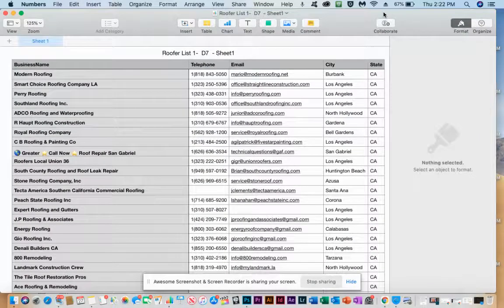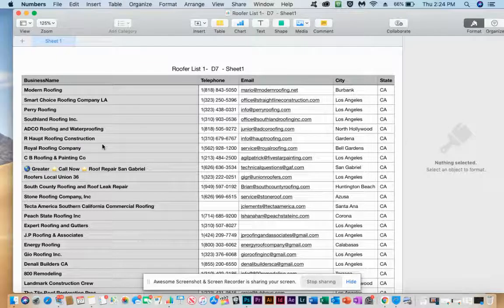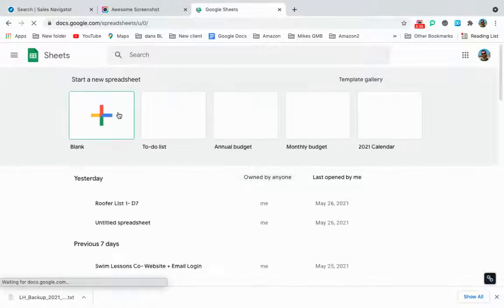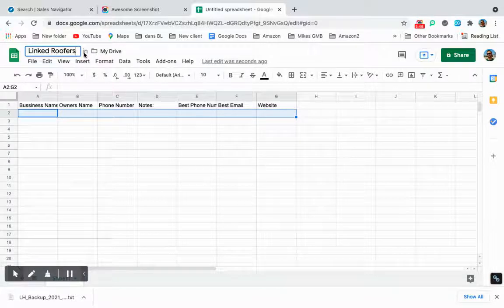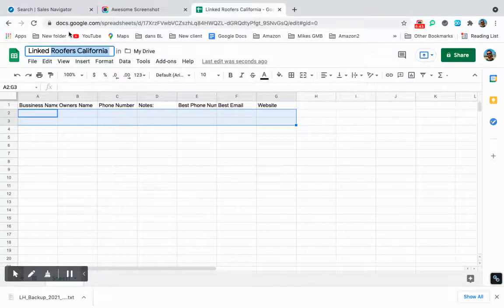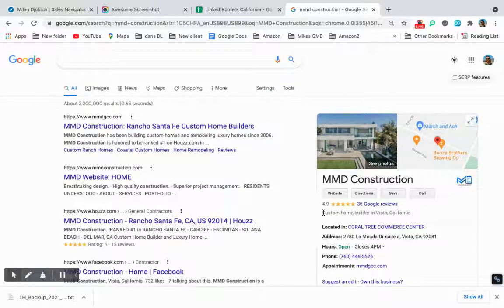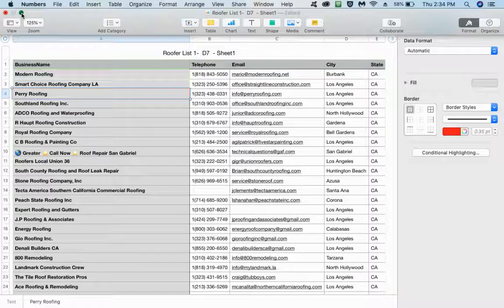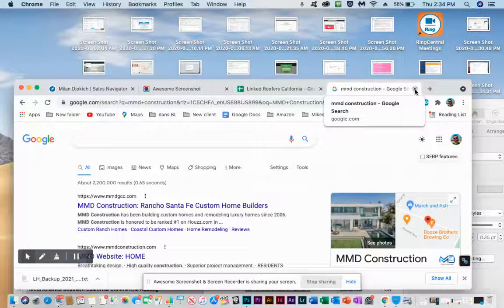VA linkedin Prospect collection proccess